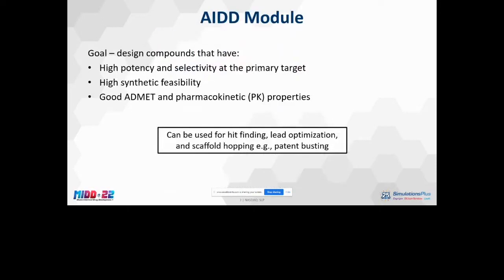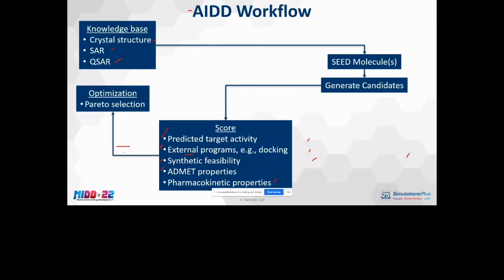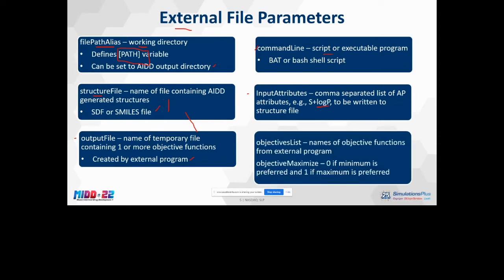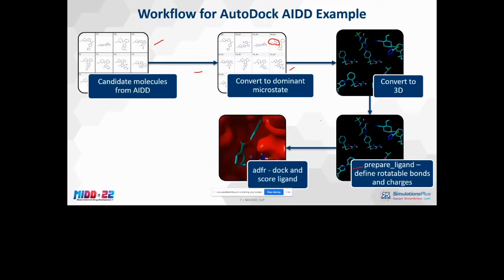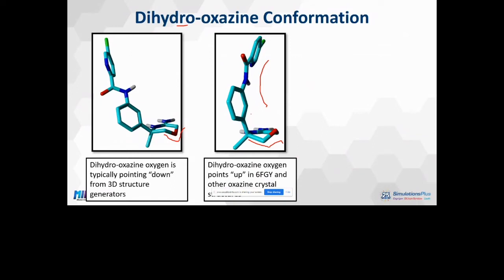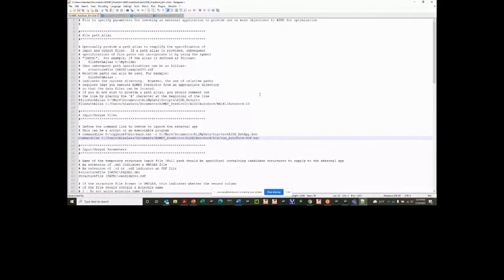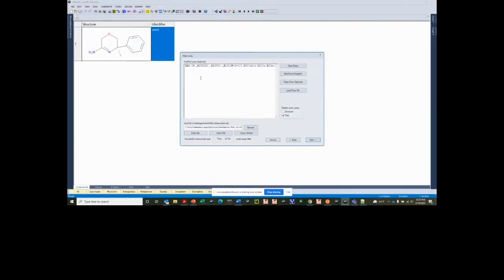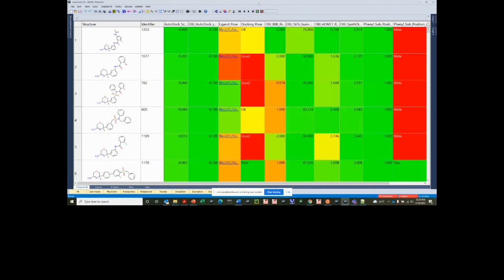Discovery Track: AIDD with external models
Presented at SLP MIDD+ Virtual Conference February 16th-17th, 2022